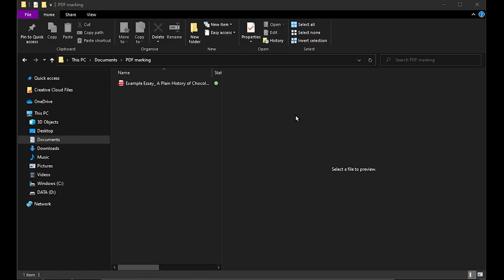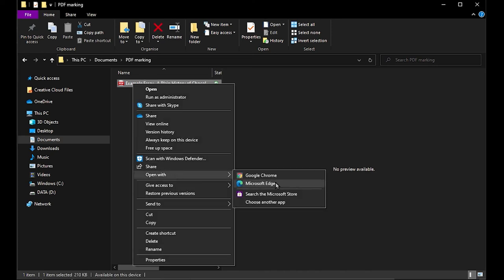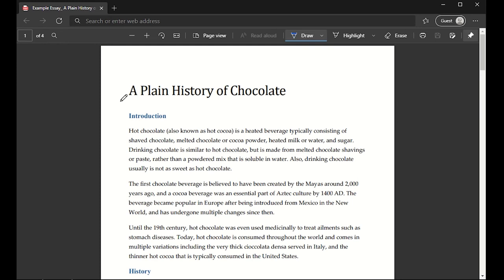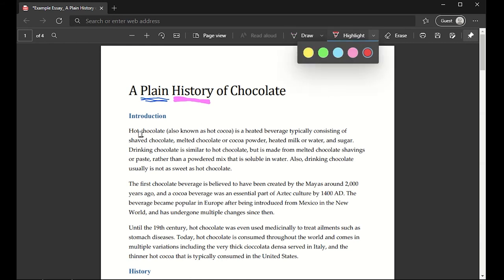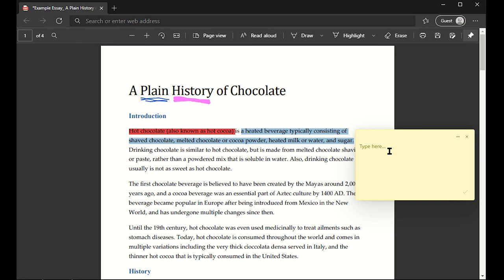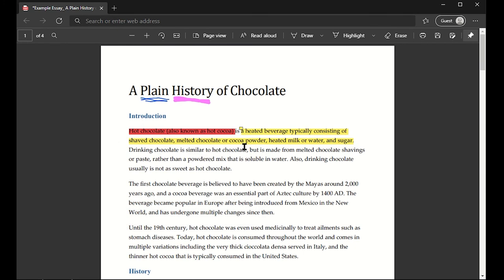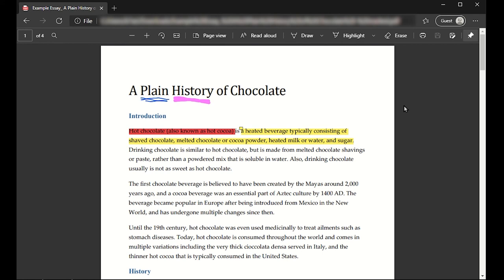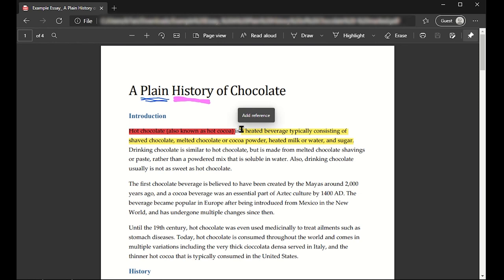Marking and Annotating PDF files using Microsoft Edge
Not sure how you can mark or annotate a PDF file? Using Microsoft Edge, which is probably already on your computer, you can highlight, annotate and leave comments for others to view.